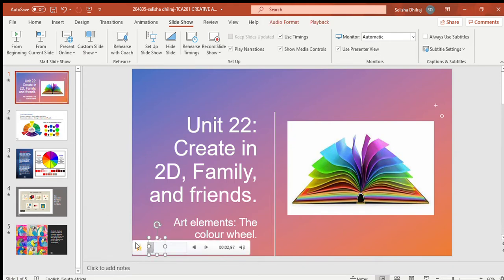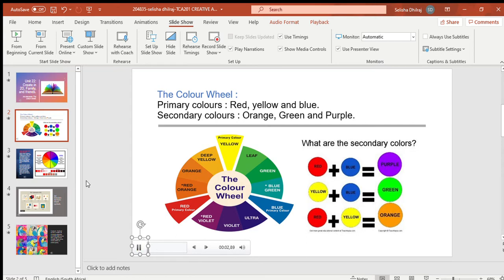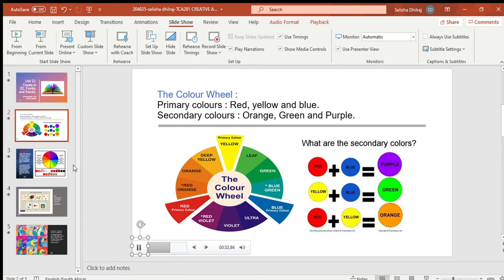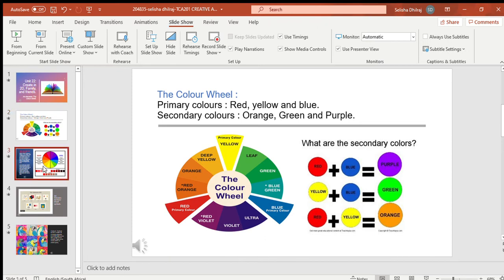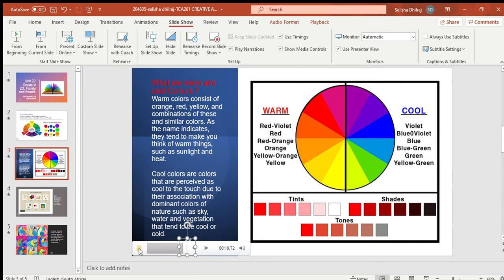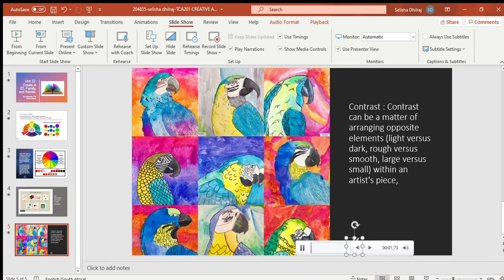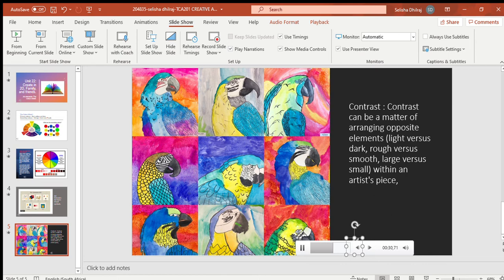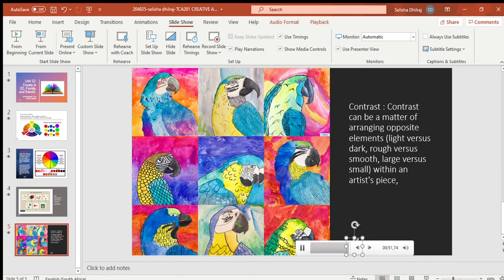Art Elements : The Colour Wheel